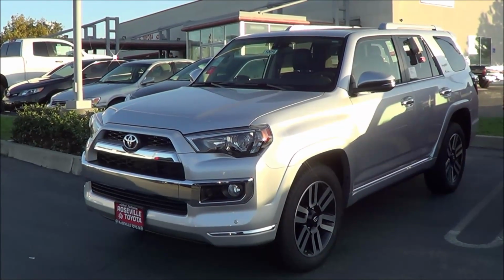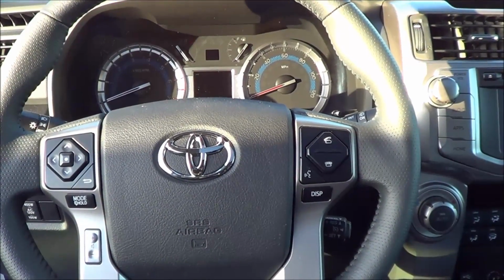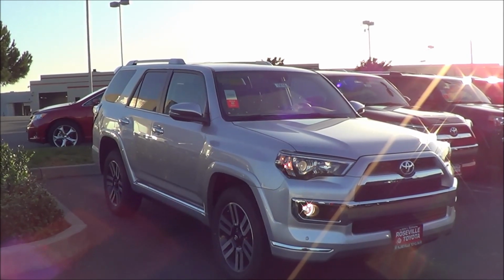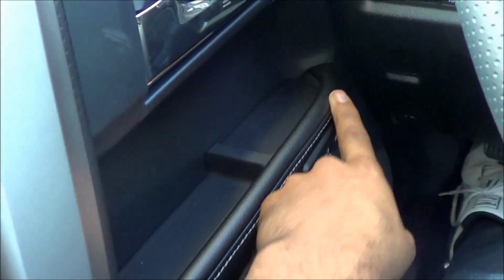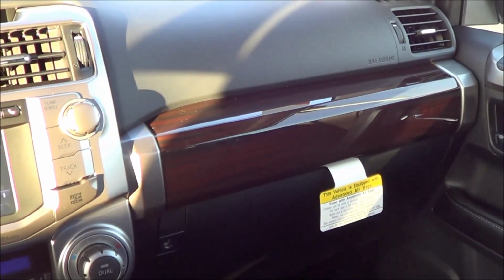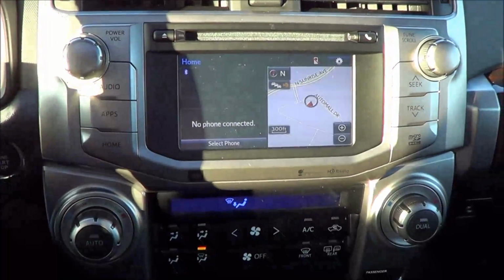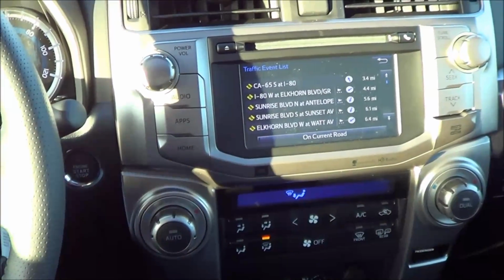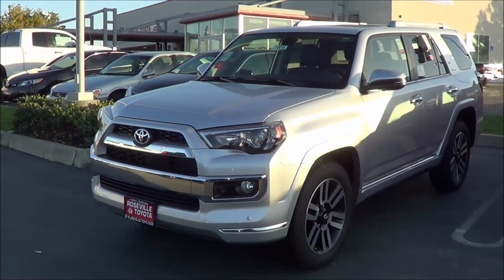2015 Toyota 4Runner Limited Start Up and Review 4.0 L V6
Powertrain Options: 4.0 L V6 with a 5-Speed Automatic 4x2 or 4x4
Engine & Performance
CYLINDERS V6
VALVES 24
MAXIMUM PAYLOAD** 1495 lbs.
DRAG COEFFICIENT 0.36 Cd
CURB WEIGHT 4805 lbs.
ANGLE OF APPROACH 33.0 degrees
ANGLE OF DEPARTURE 24.0 degrees
CARGO CAPACITY, ALL SEATS IN PLACE 47.2 cu.ft. MAXIMUM CARGO CAPACITY 89.7 cu.ft
Fuel
Warranty
BASIC 3 yr./ 36000 mi.
DRIVETRAIN 5 yr./ 60000 mi.
FREE MAINTENANCE 2 yr./ 25000 mi.
ROADSIDE 2 yr./ 25000 mi.
Competitors: Nissan XTerra and Jeep Grand Cherokee